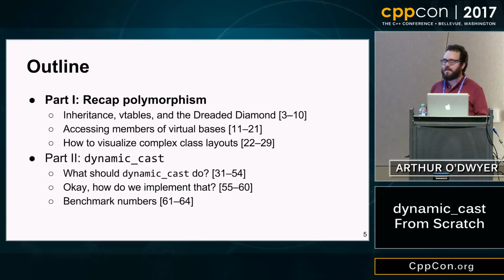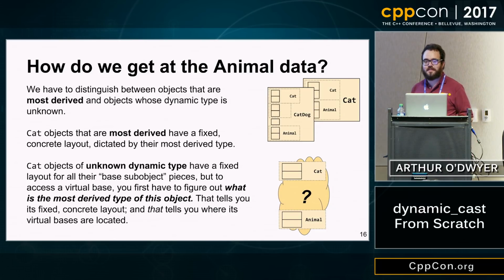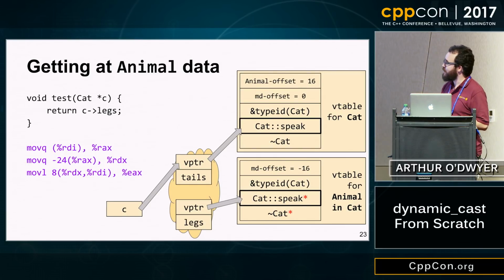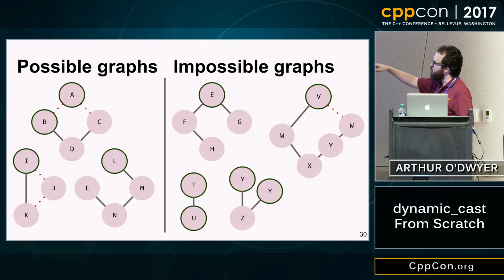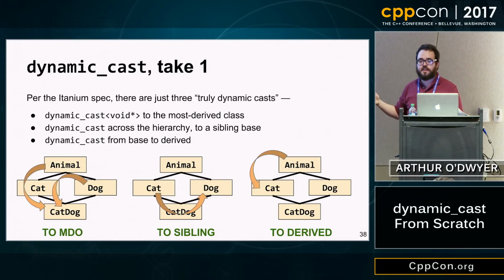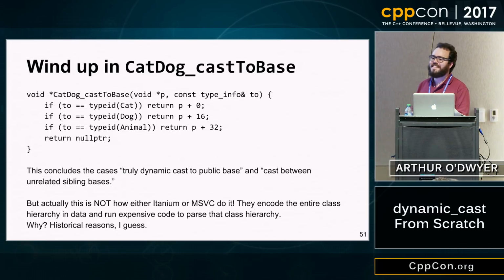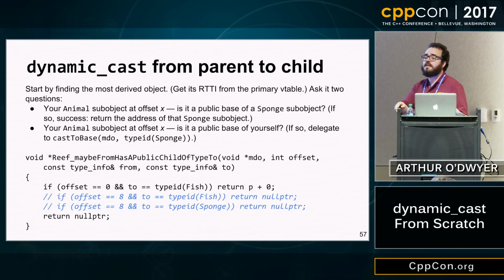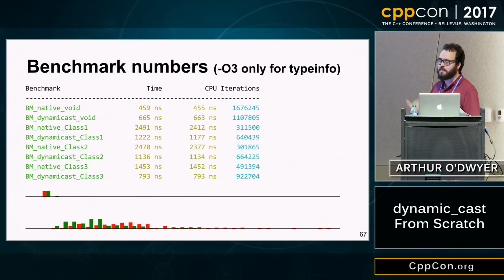CppCon 2017: Arthur O'Dwyer “dynamic_cast From Scratch”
This session will introduce you to the C++ object model: the rules by which C++ class objects are translated into memory layouts. We'll quickly cover polymorphic class types and multiple and virtual inheritance. We'll discuss the anatomy of a virtual method call, the difference between `static_cast` and `reinterpret_cast`, and what's contained in a vtable besides function pointers. We'll see that the way `dynamic_cast` thinks about the class hierarchy is slightly different from the way we're used to drawing it; and that `dynamic_cast` is expensive enough that sometimes we can find cheaper ways to ask an object for its type! The climax will be a complete, bug-free, and fast implementation of C++'s built-in `dynamic_cast`, using our own hand-crafted artisanal run-time type information (RTTI).

Attendees will incidentally be exposed to several features of the modern C++ language, including type traits and the `final` qualifier.

This session will mostly be talking about the Itanium C++ ABI, which is the standard on Linux and OS X systems. Mapping these concepts to the MSVC ABI will be left as an exercise for the reader of the project's GitHub repo
Arthur O'Dwyer: Core Engineering, Nominum

Arthur O'Dwyer worked for many years at Green Hills Software, making the world's most optimizing C and C++ compilers. Now he works at Nominum in San Francisco. Arthur is the showrunner of the Bay Area C++ meetup, which meets practically every week these days.